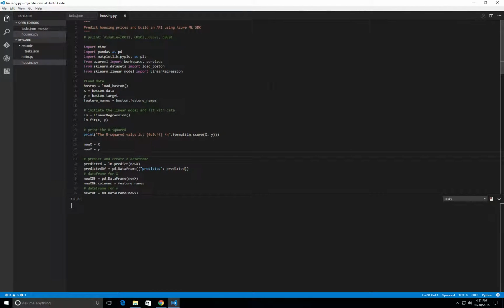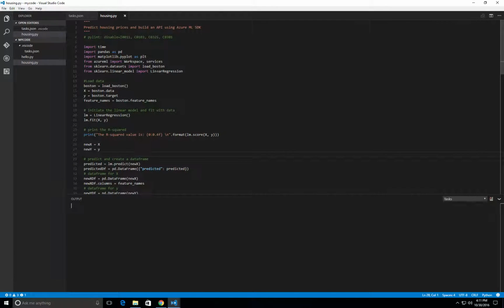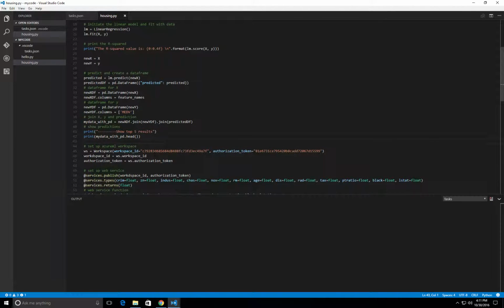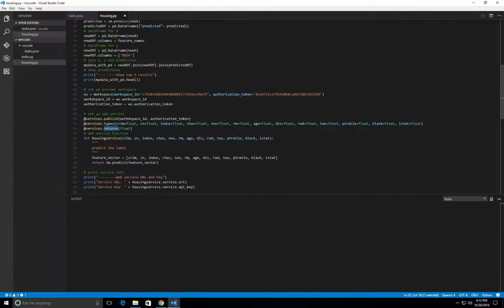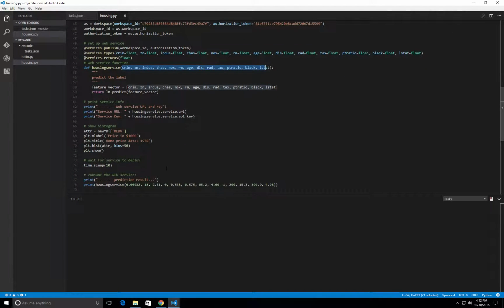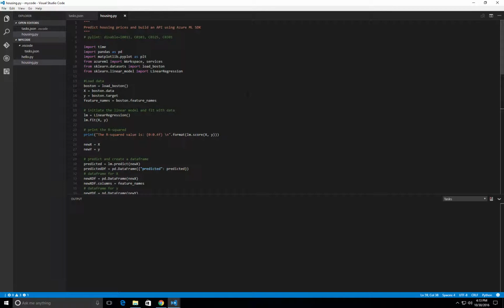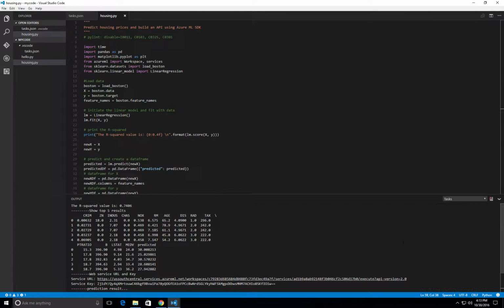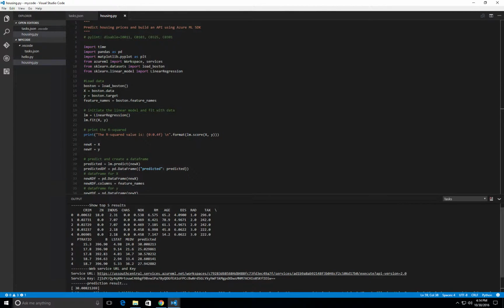Azure ML Demo using VSCode and Python SDK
Creates a model using housing data, then publishes the model as a web service in Azure ML directly from VSCode